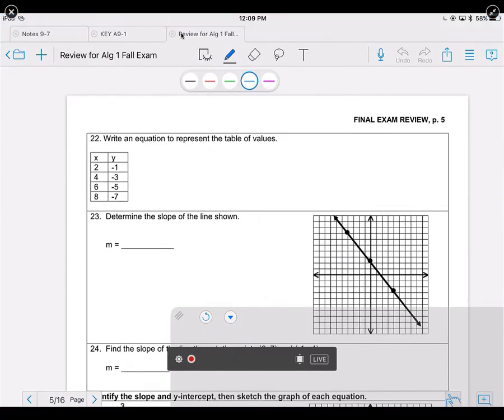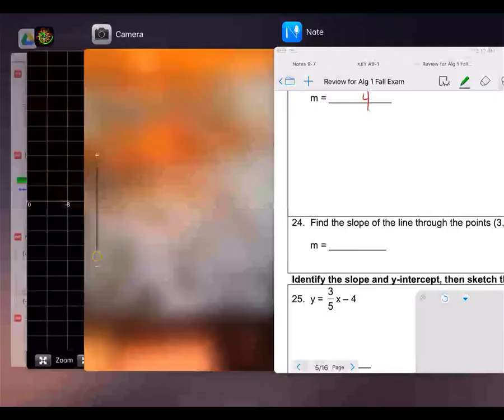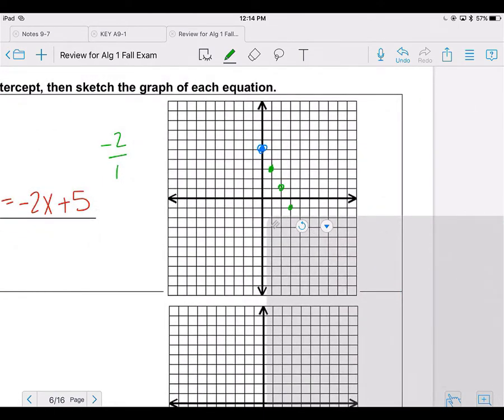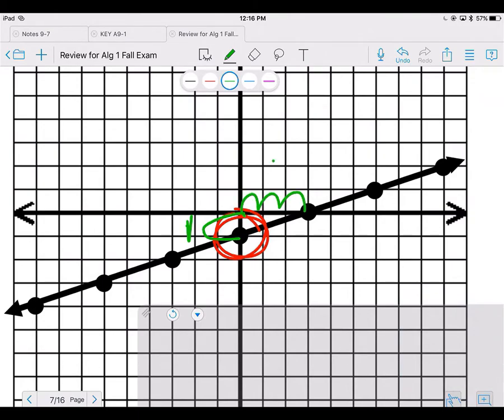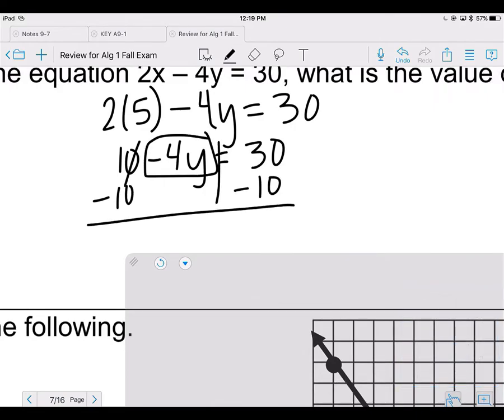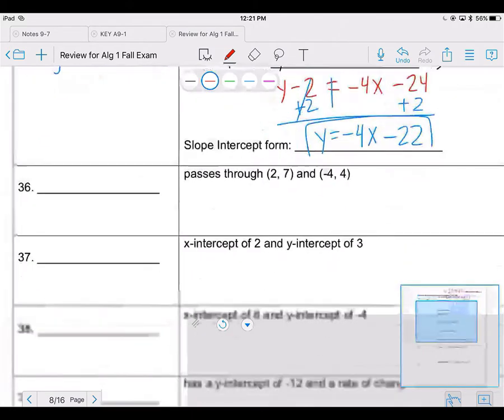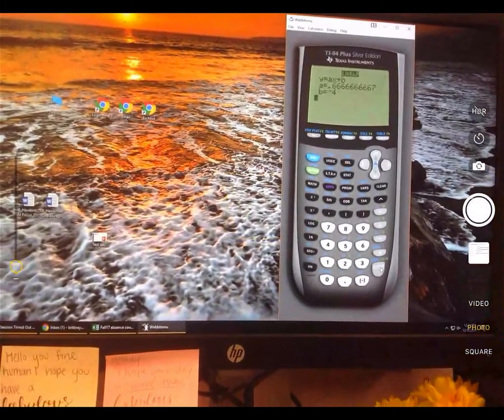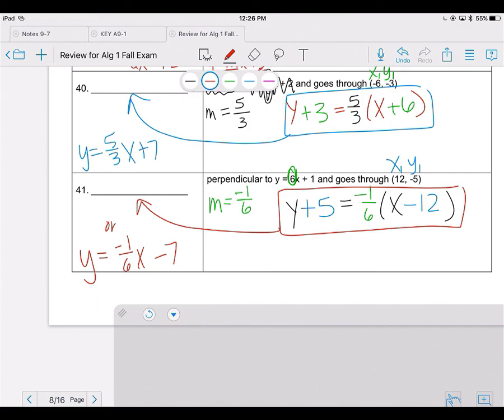ALG Fall Final Review 2